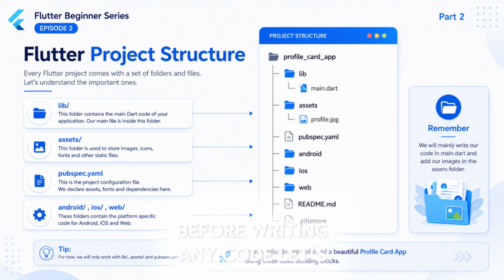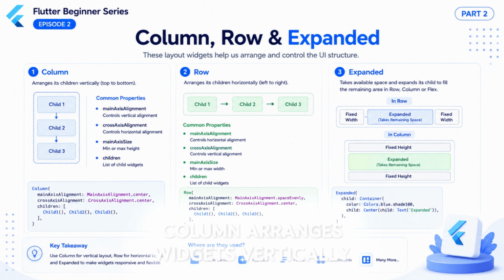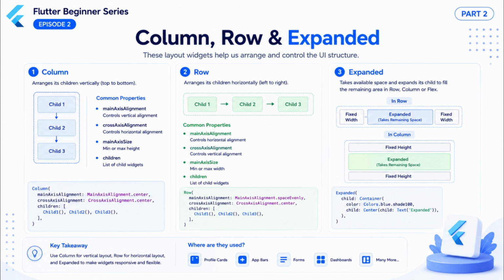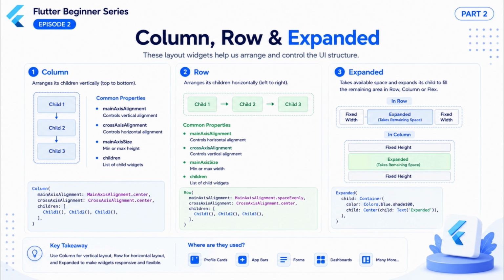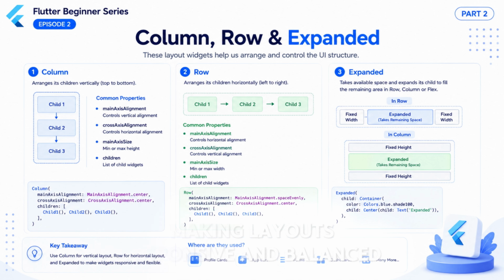Build a Beautiful Flutter Profile Card App 🔥 | Learn Flutter Widgets & Layout | Flutter Course #2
🚀 Welcome to Part 2 of the Flutter Beginner Series!

In this tutorial, you'll build a beautiful Profile Card App while learning the most important Flutter widgets used in real-world mobile app development.

📚 What You'll Learn:
✅ MaterialApp
✅ Scaffold
✅ Container
✅ BoxDecoration
✅ Linear Gradient
✅ Card Widget
✅ CircleAvatar
✅ Row & Column
✅ Expanded
✅ Text & TextStyle
✅ ElevatedButton
✅ OutlinedButton
✅ Icons
✅ Responsive Flutter Layout

🎯 By the end of this tutorial, you'll be able to build clean and professional Flutter user interfaces from scratch.

📺 Flutter Beginner Series

✅ Part 1 – Build Your First Flutter App
✅ Part 2 – Profile Card App
⏭️ Next Video:
🔥 Build a Modern Login Screen UI

💻 Source Code
Coming Soon...